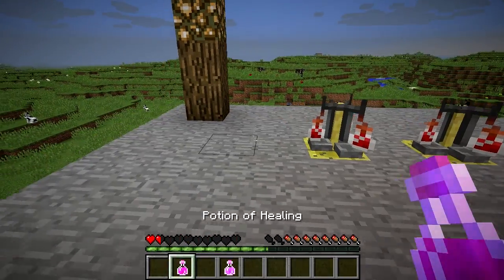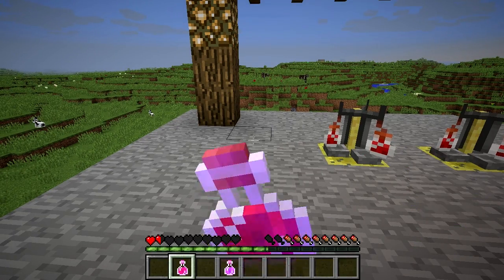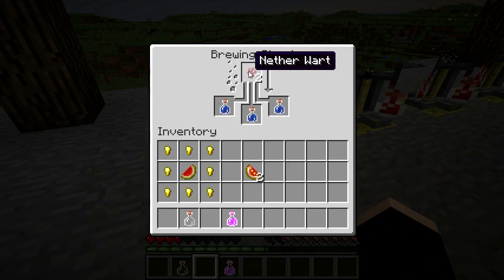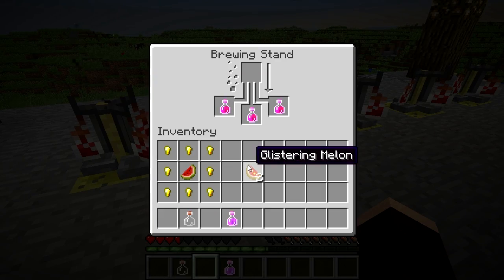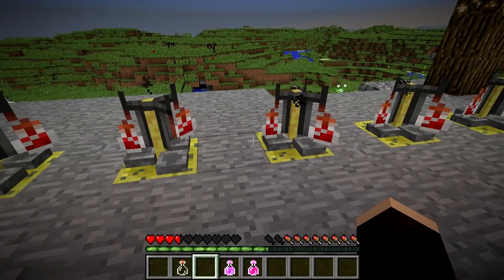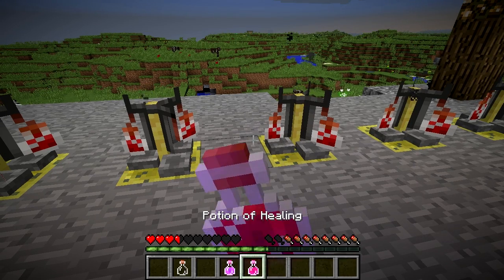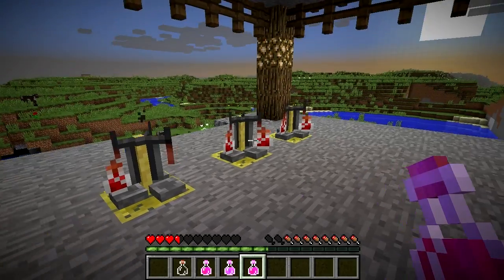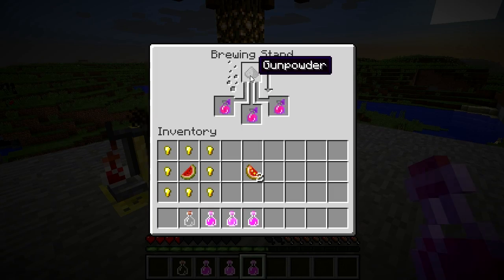Minecraft Concoctions: Health Potion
Potion of Swiftness: Available Soon!

Potions Hub Video: Available Soon!